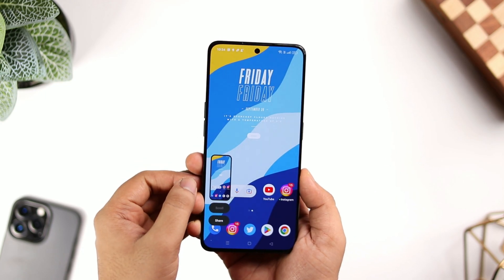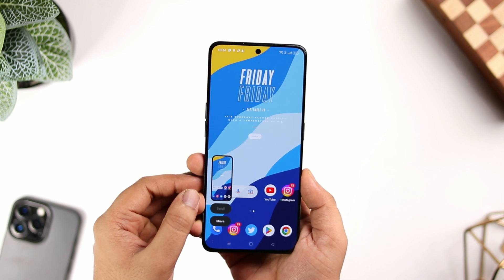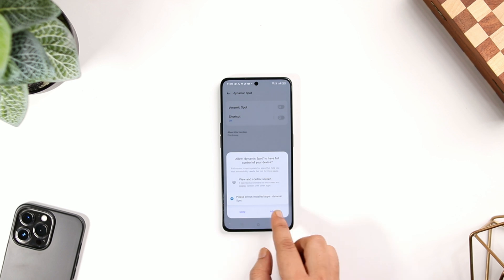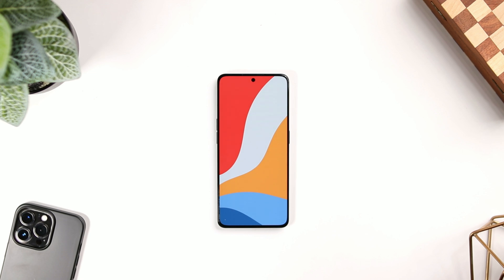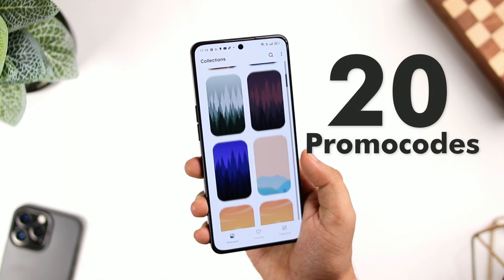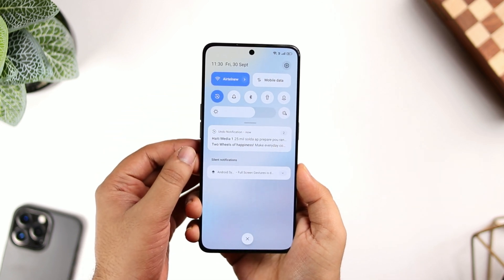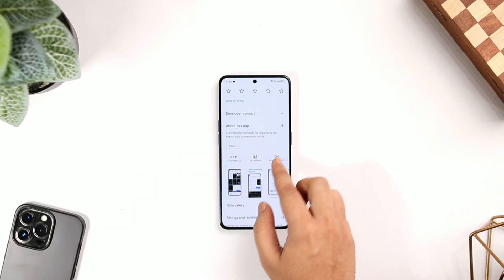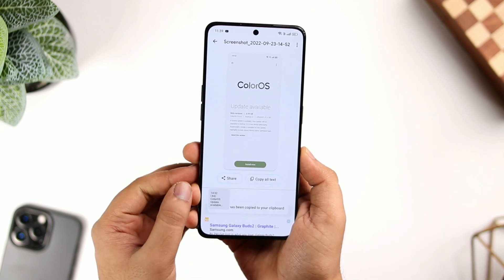6 IMPRESSIVE Android Apps You MUST Install NOW - October 2022!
6 IMPRESSIVE Android Apps You MUST Install NOW - October 2022!

In this video, I will be showing you 6 IMPRESSIVE Android Apps that you MUST install in your android device. All these apps are super useful and you must try for October 2022.

Timestamps:
00:00 First App
00:38 Intro
00:52 Second App
01:39 Third App
02:28 Fourth App
02:58 Fifth App
03:36 Sixth App
04:06 Outro